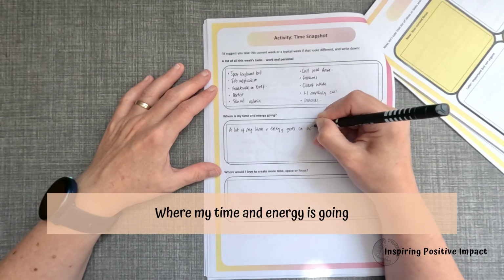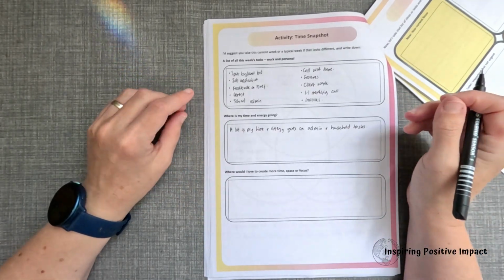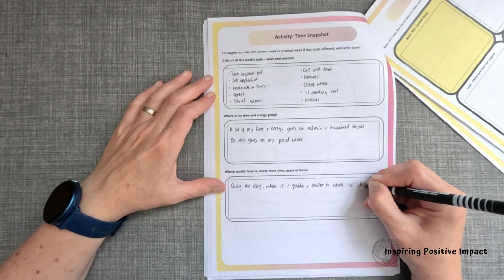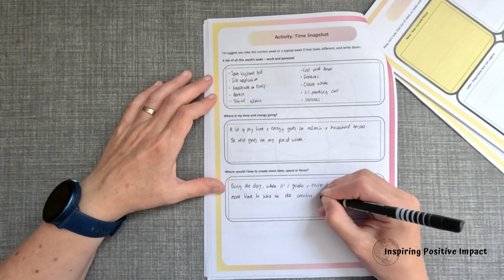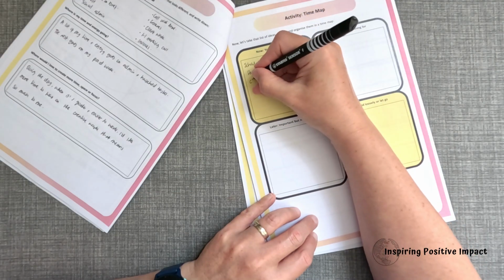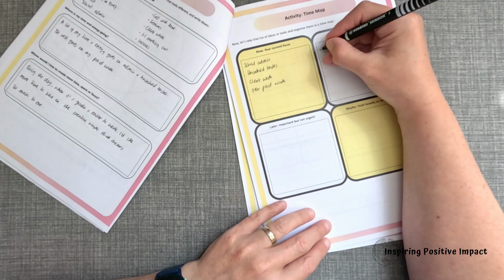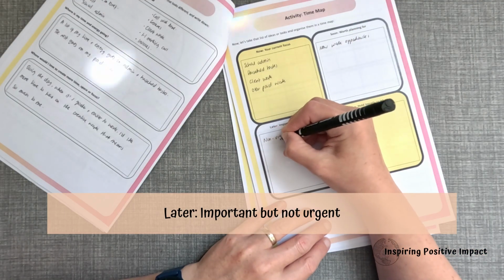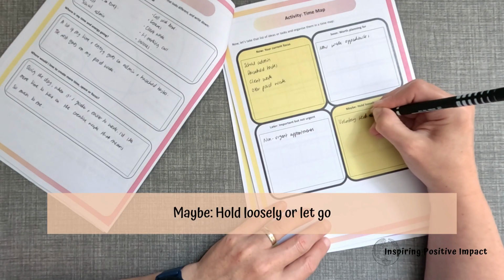Time snapshot | Reclaim Your Time and Energy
🎓 Guided online courses to help you turn your ideas into action

This activity is taken from my course, ‘A Creative Journey to Impact’. You can find the full course and workbook